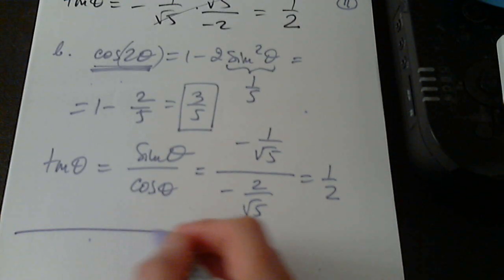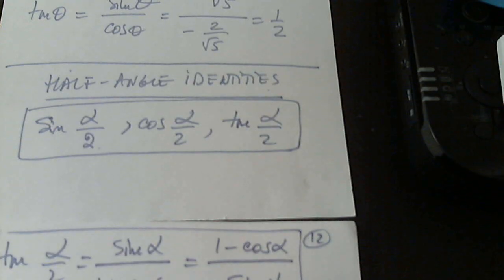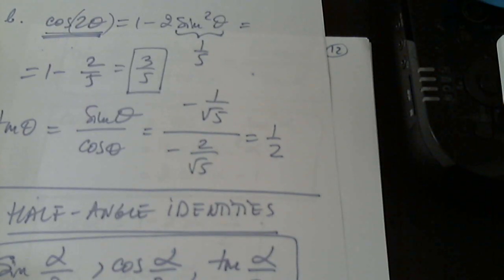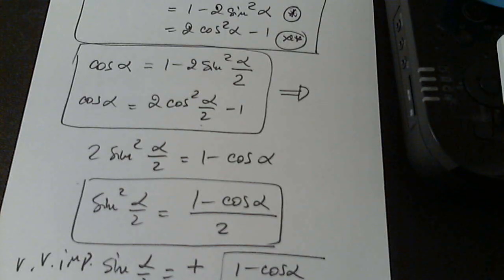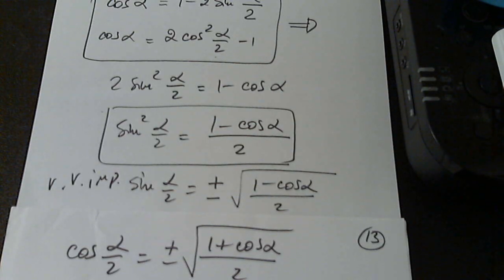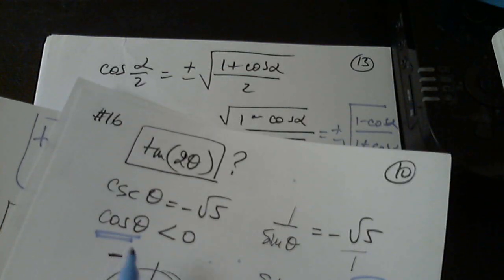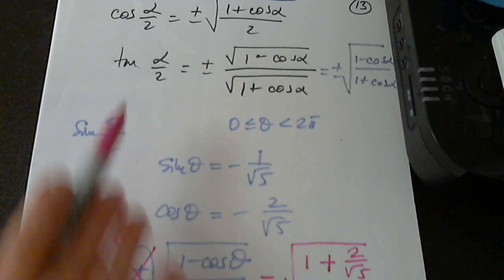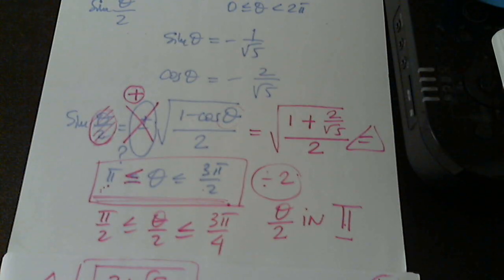MAT 146 SECTIONS 6.5-6.5 PART 4 NOV 4